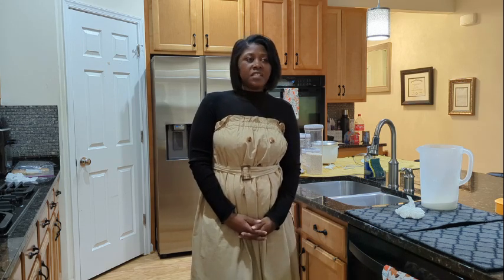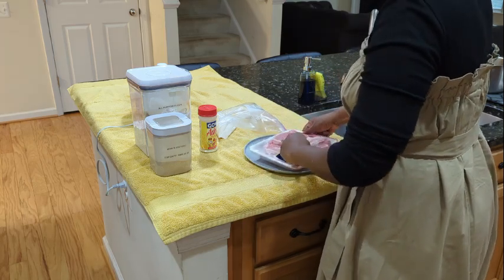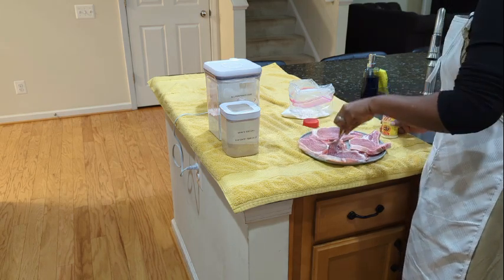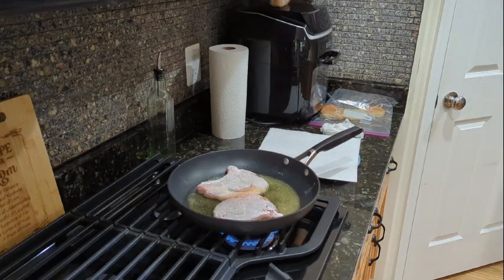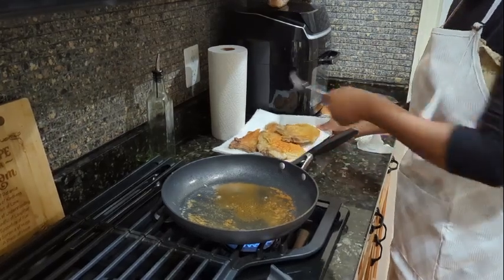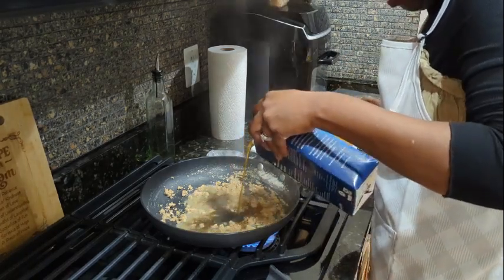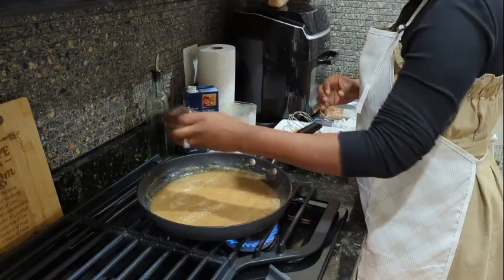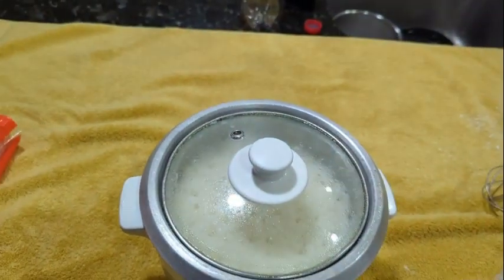Cook With Me | Sunday Dinner: Smothered Pork Chops, Rice & Gravy With Corn On The Cob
Sunday Dinner: Smothered Pork Chops, Rice & Gravy With Corn On The Cob

Hello friends! Welcome and welcome back to the channel.
Thank you for joining us for Sunday dinner! I will be cooking smothered pork chops, rice and gravy with corn on the cob.

God bless and take care!! - John & Tiffany

ABOUT US:
Hi everyone! We're John and Tiffany the owners of SS&T Yard Services and when we're not out beautifying lawns, we're home being parents, cooking, cleaning and trying to spend some one on one time together. On this channel we will be sharing the behind-the-scenes of our life here with you all. You will get to see us do diy projects, cleaning, organizing, cook dinner, hang out together and whatever else we do on a day-to-day basis. We welcome all of you to our channel and we look forward to spending time with you all beyond the lawncare business.